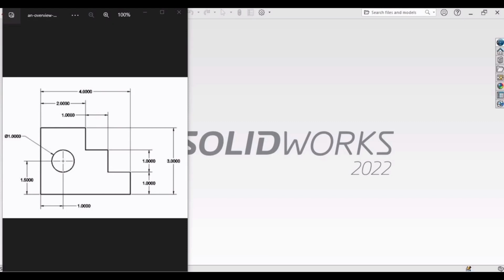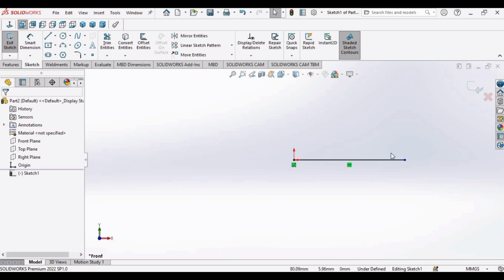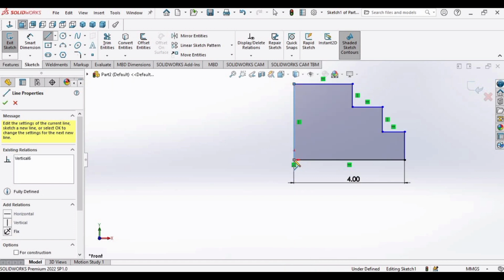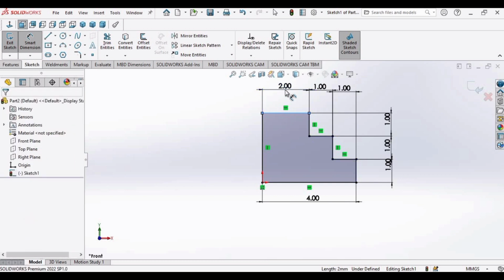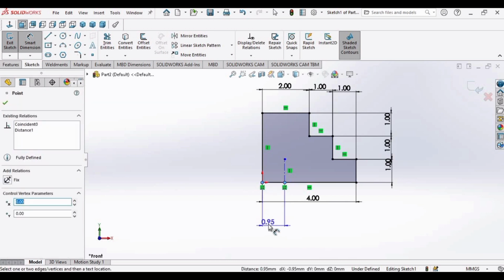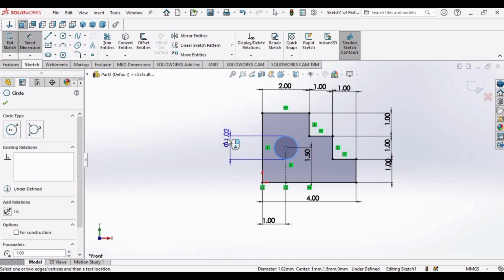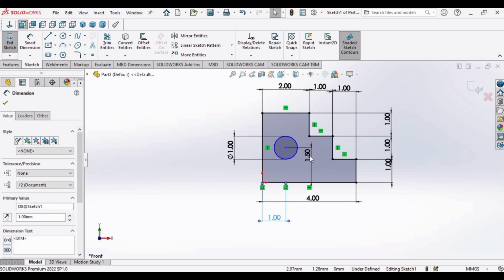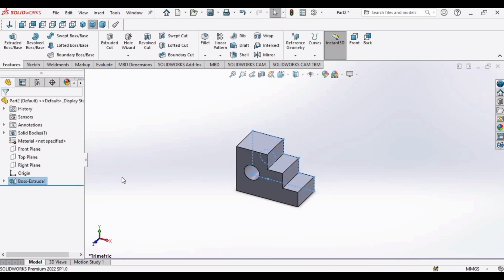SOLIDWORKS Basics Extruded Boss | Robo CAD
This is the second Tutorial video of SolidWords, in which I have explained how to sketch and assign dimensions to it. Moreover, the use Extruded boss command is explained. This solidworks tutorial will help Mechancial Engineers to learn the basics of solidworks.